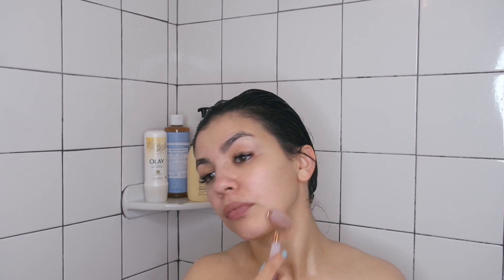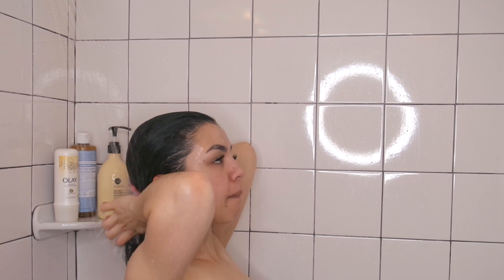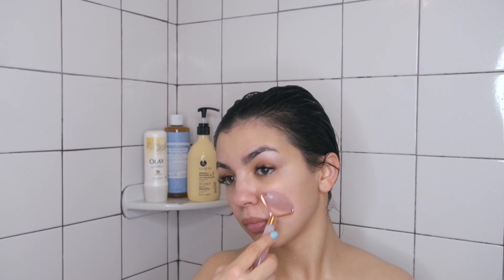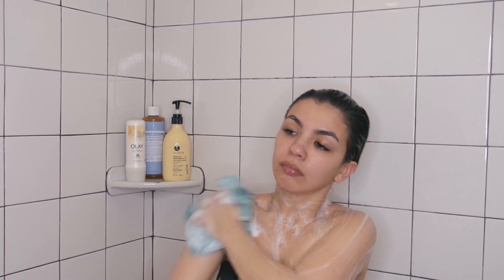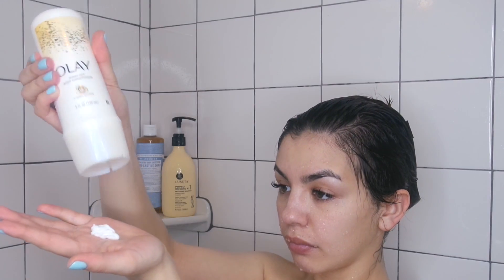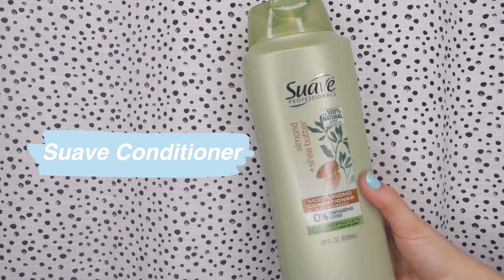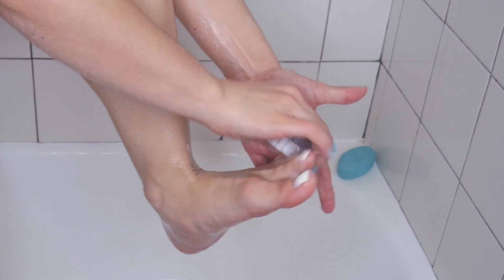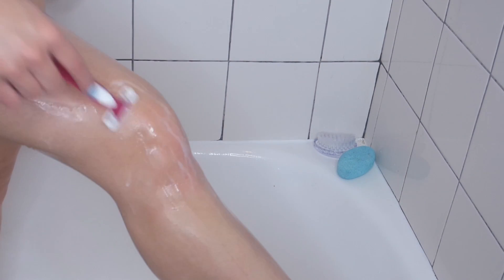My Shower Routine! Feminine Hygiene, Healthy Hair Care Routine, And Body Care!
Shower Routine 2020 | Feminine Hygiene, Skincare Routine, Healthy Hair Care Routine

Wooden Brush

Vicks VapoShower

Deep Conditioner

Wooden Comb

Quartz Roller

Butterfly Camps

Wash Cloths

Dove Soap

Olay Body Conditioner

Conditioner I Used To Shave

Castile Soap

Body Scrub

Nail Brush

Pumice Stone

Hey guys! Today I'm showing you my shower routine for 2020! In this shower routine you'll see everything I do when I'm taking more of a complete/full shower. For example, I don't shave or wash my hair everyday. But, I do take a shower everyday. In this video you'll see: feminine hygiene, skincare routine, hair care routine, how I shave my legs and stomach, and how I get rid of body acne. Check out all of the products I use in my shower routine via the links above. I hope you guys enjoyed the video!

More Tags:
shower routines get ready with me hair routine skincare
shower routine my shower routine shower with me morning routine skin care hair care healthy hair skincare routine skin care routine quartz roller  haircare routine
makeup tutorial haircare my shower and hair routine hairstyles hair tips hair care products curly hair routine night time routine how to get long hair natural hair hair tutorial get unready with me shower routine healthy grwm fashion diy care hair care routine for damaged hair